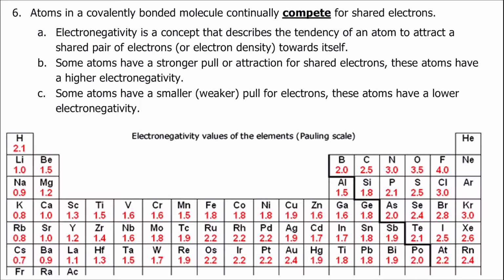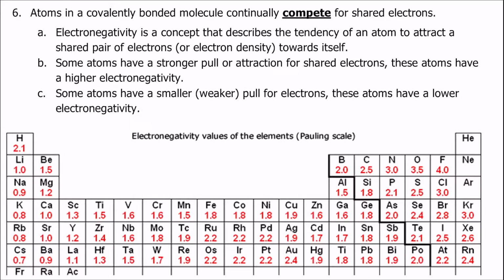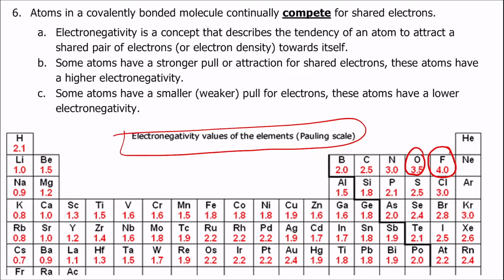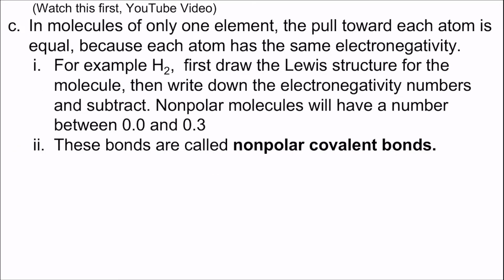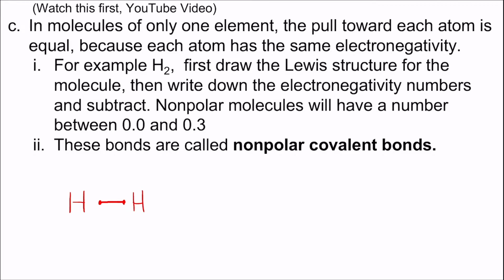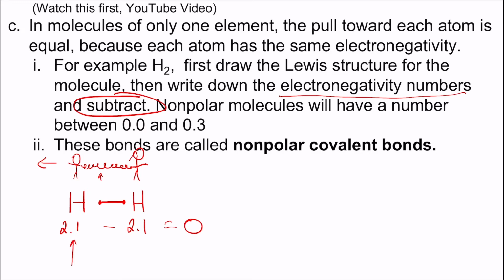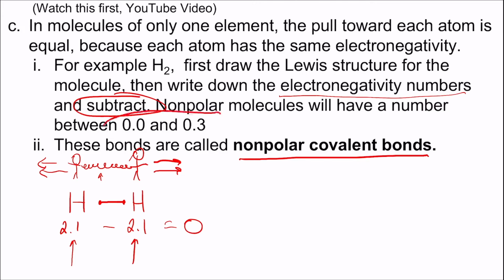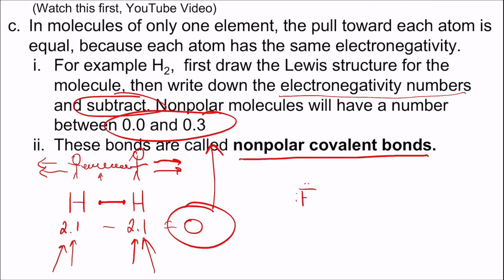Chapter 2 Slide 54 and 55